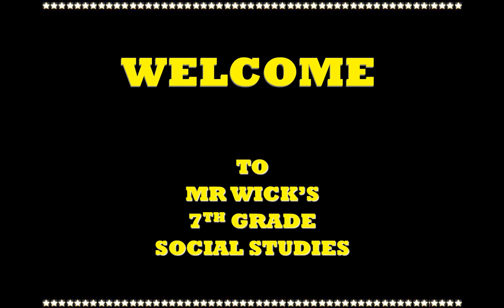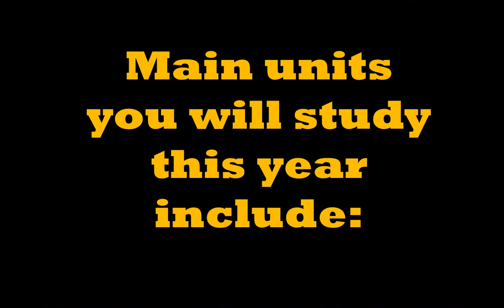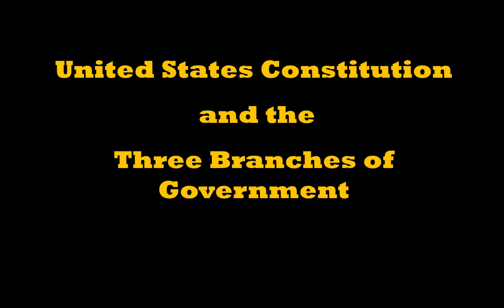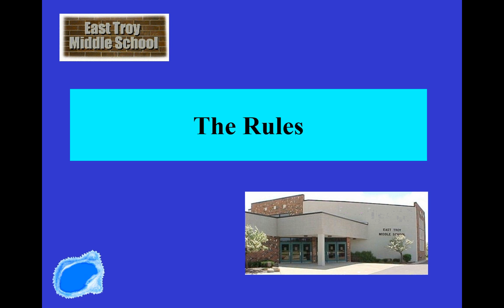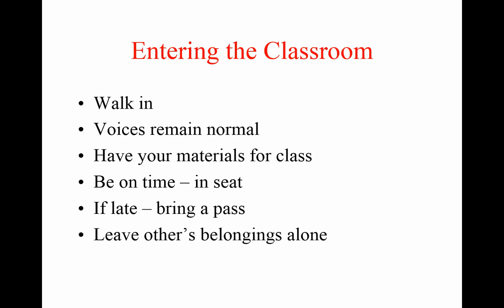Day One of 7th Grade Social Studies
This is just a quick look at what we covered on the first day of class. I hope to update often with shorter videos sharing what was discussed in class. Also, many of my assignments and help files can be found on my website.